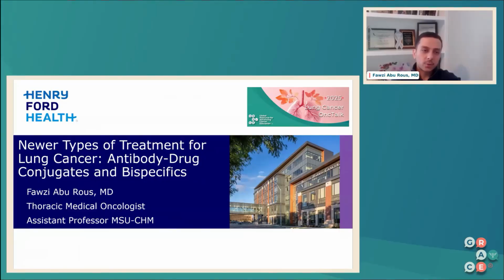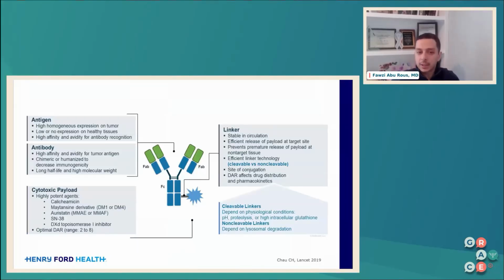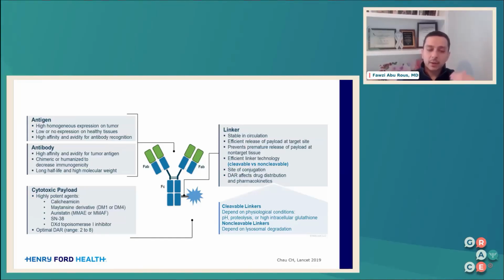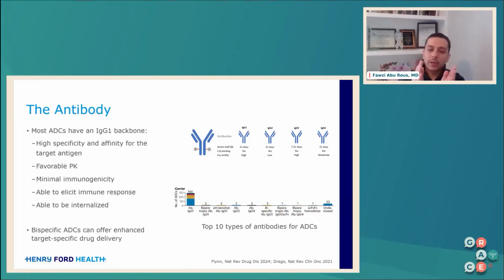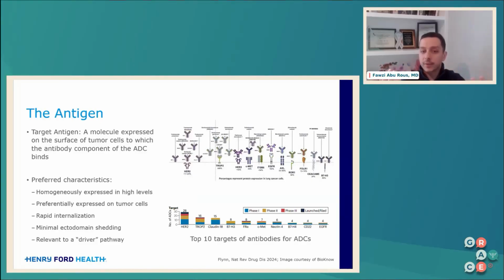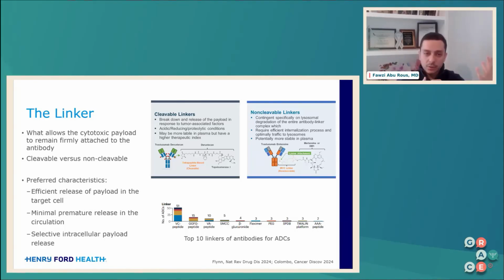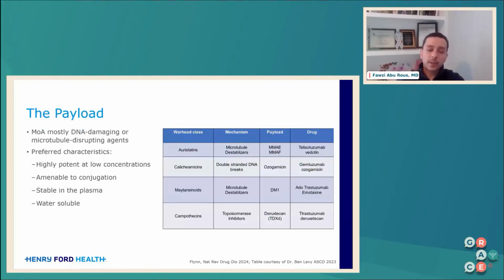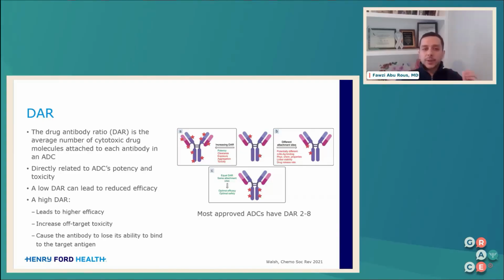Components of an Antibody-Drug Conjugate - Lung Cancer OncTalk 2025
In this live, virtual, interactive event led by Dr. Eric Singhi on December 13, 2025, top oncologists delivered engaging, patient-centered presentations and panel discussions that covered a wide range of topics regarding the most current and emerging lung cancer treatment information as well as hosted a live Q&A session where attendees could submit questions to the experts and get answers in real time.

In this video, Dr. Abu Rous describes the components of an antibody-drug conjugate (ADC).